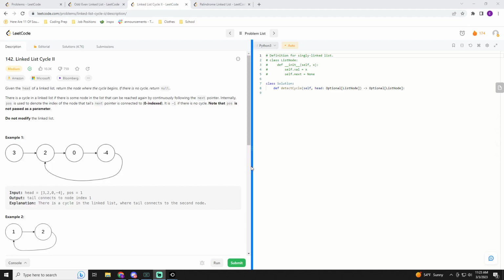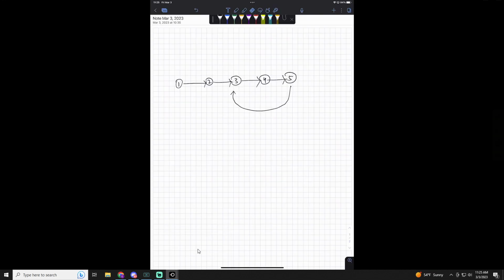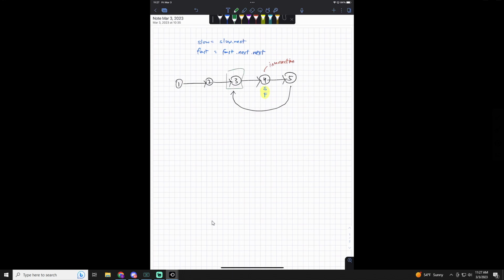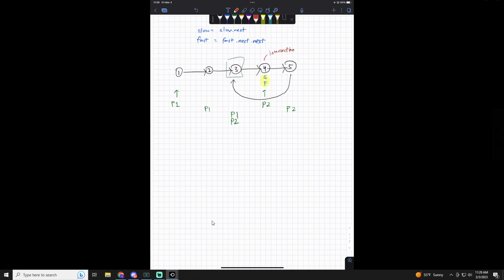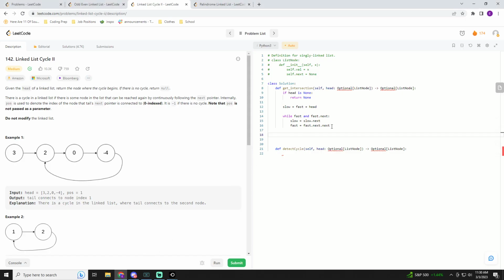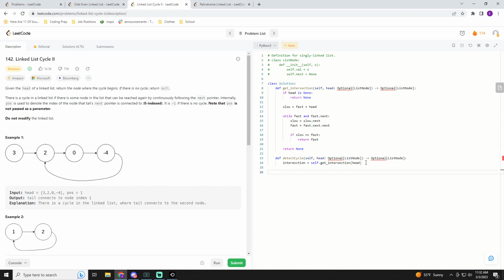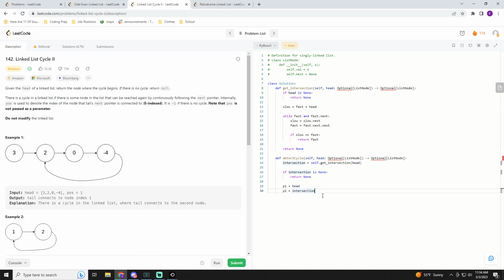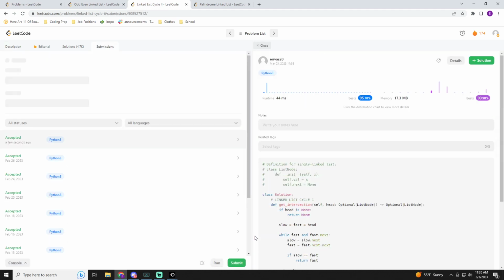LeetCode 142 | Linked List Cycle 2 | Algorithm Explained (Python)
Technical coding question asked by companies such as Amazon, Microsoft, Bloomberg, and more!